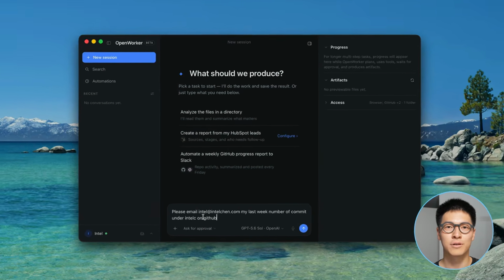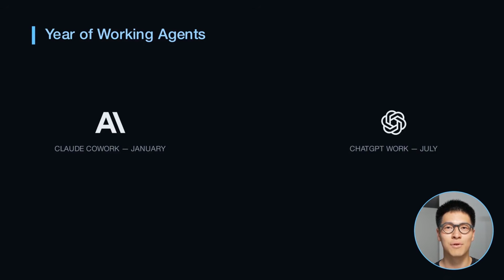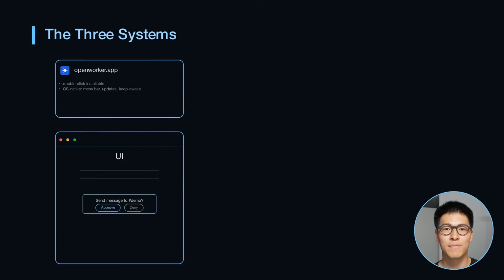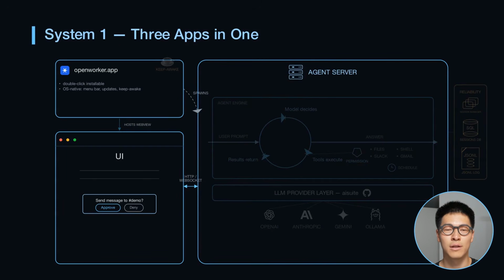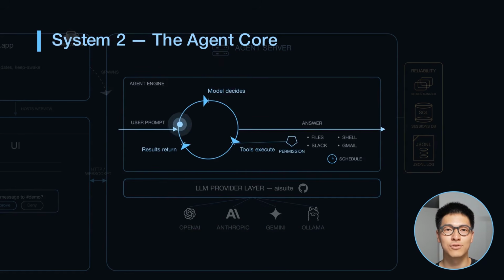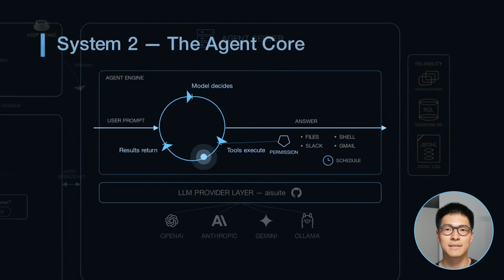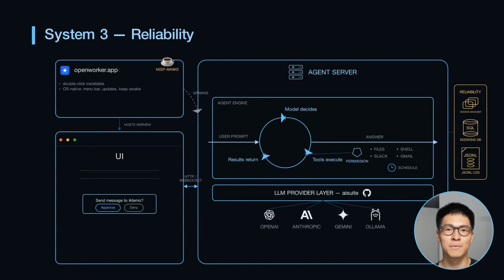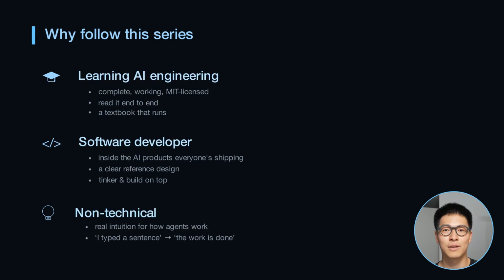OpenWorker: AI agent explained in 3 pictures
Andrew Ng's team open-sourced OpenWorker — an AI coworker that runs entirely on your Mac — and it might be the best codebase in the world right now for understanding how AI agents actually work. I read the whole backend. This is Episode 0 of a daily deep-dive series: by the end, you'll know how to build a desktop agent from scratch.

Chapters:
0:00 OpenWorker doing real work on my Mac
0:10 7,000+ stars in one week
0:14 The team behind it: Andrew Ng
0:23 2026 — the year of working agents
0:36 What this series covers
0:44 Who am I
1:06 The one slide to remember: 3 systems
1:13 System 1 — three apps in one
1:33 System 2 — the agent core (LLM layer, agent loop, permissions) 2:20 System 3 — reliability (append-only logs, sessions DB, caffeinate) 2:44 Why follow this series
3:11 Episode 1 tomorrow

Projects of mine mentioned in the video: • personal-db — a personal data warehouse for AI agents • mosspath — my own desktop agent